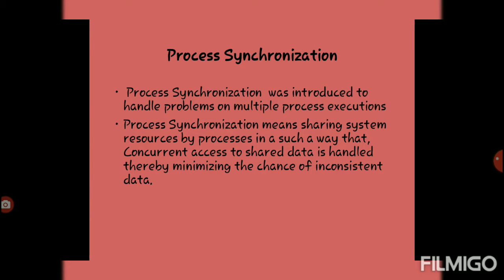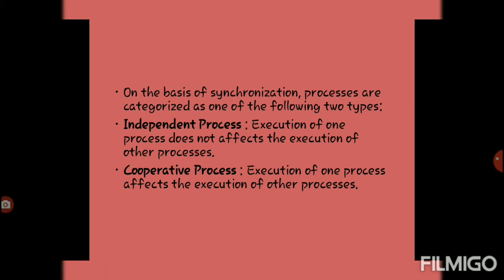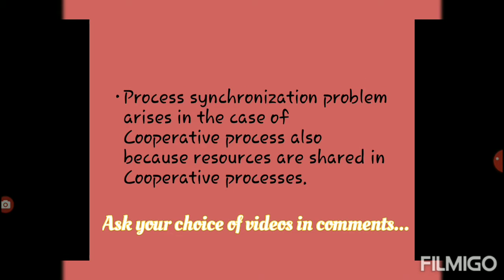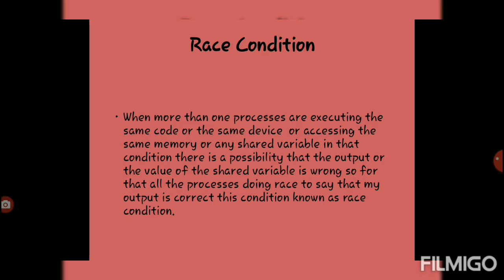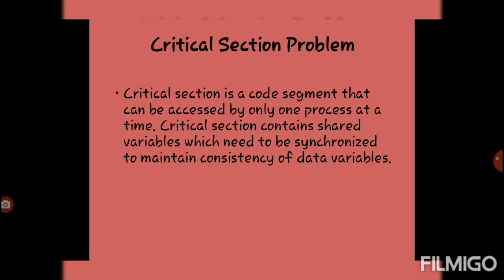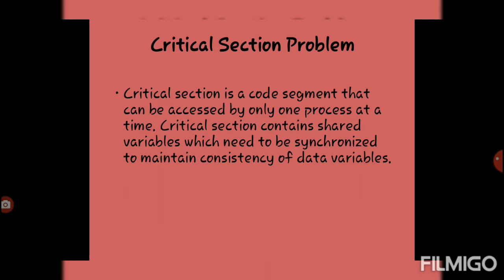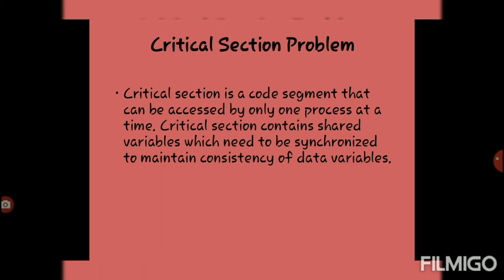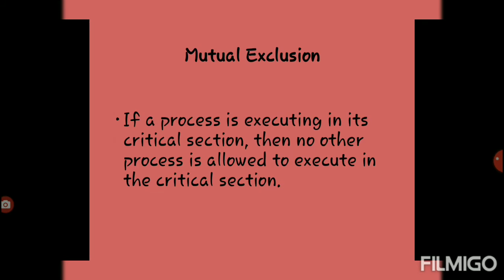Process Synchronization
Hi.. this video describes " Process Synchronization". Watch fully and be benefited. Watch the other videos of this channel for the other important concepts of Computer Science.